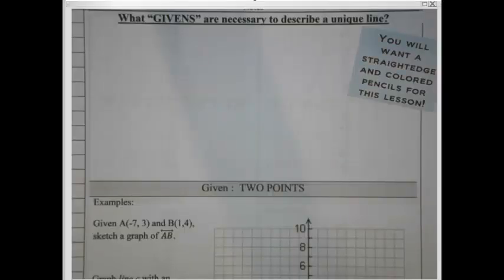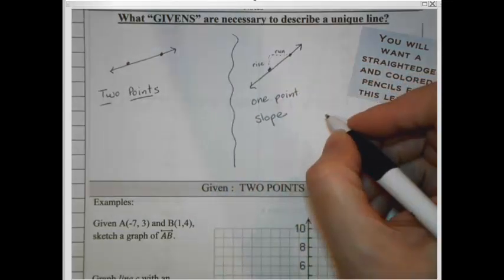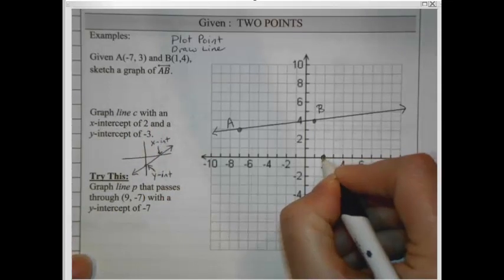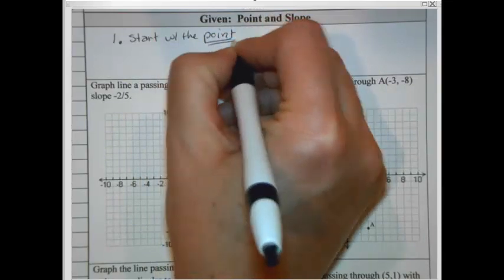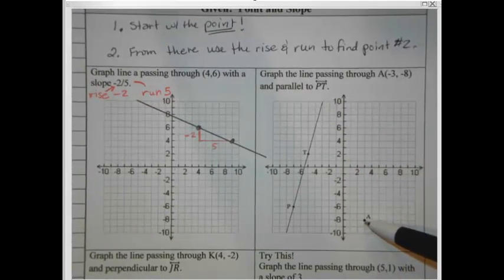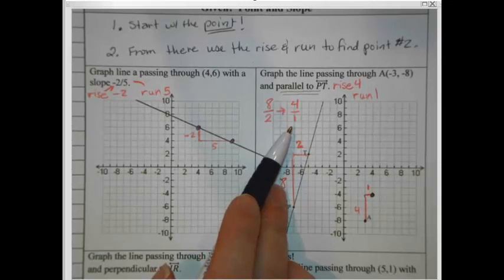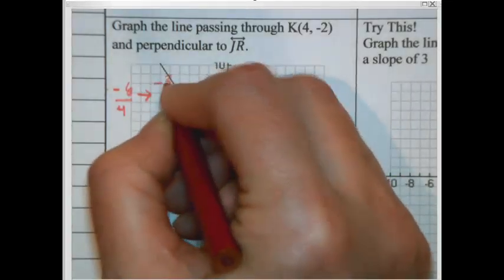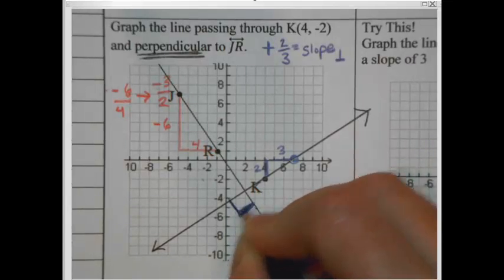CG 3 2 Graphing a Specified Line